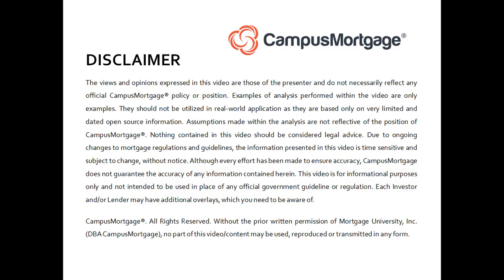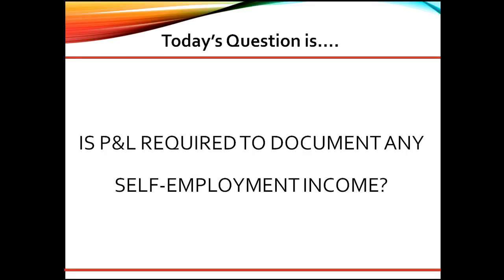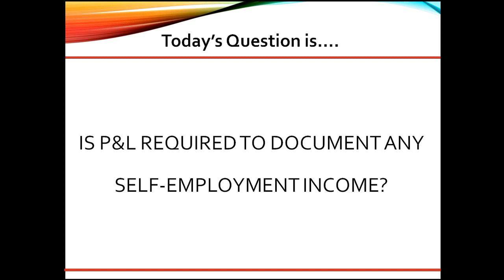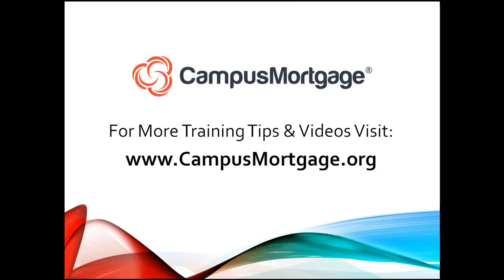Is P&L required to document any self-employment income?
VIDEO CREATION DATE:  August 09, 2022

2022 CampusMortgage®. Without the prior written permission of Mortgage University, Inc. (DBA CampusMortgage), no part of this video/content may be used, reproduced or transmitted in any form.